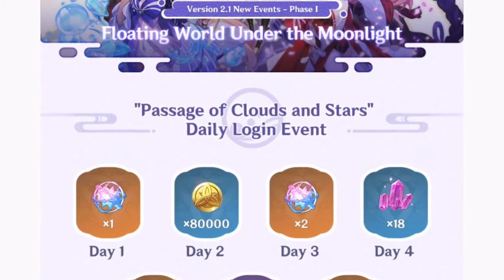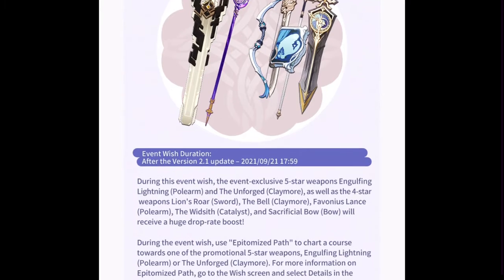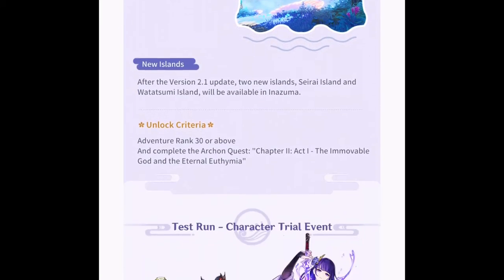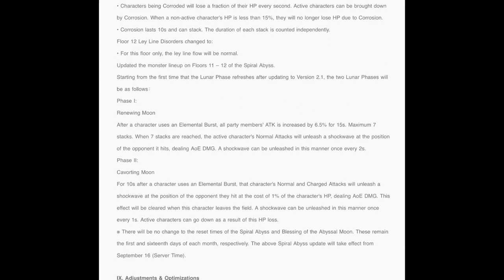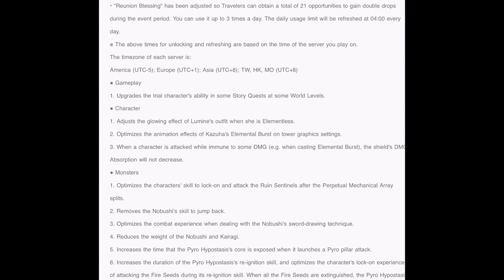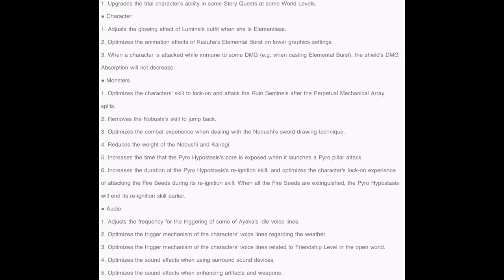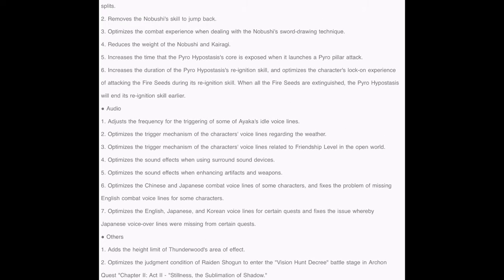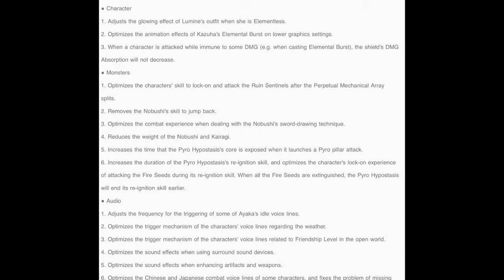2.1 Genshin Impact Update News - ARCHONS ARE BUFFED AGAIN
Time-Time
0:00 Intro
0:22 2.1 News
2:21 Spiral Abyss Changes
3:00 Gameplay Changes and Buffs